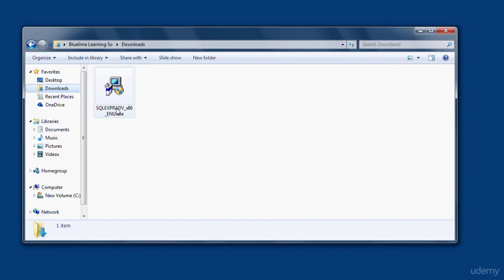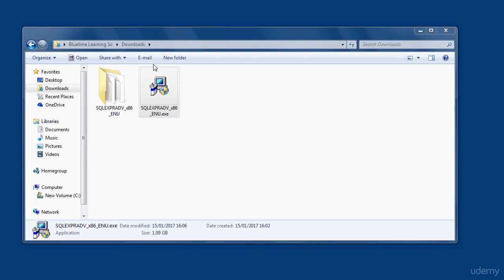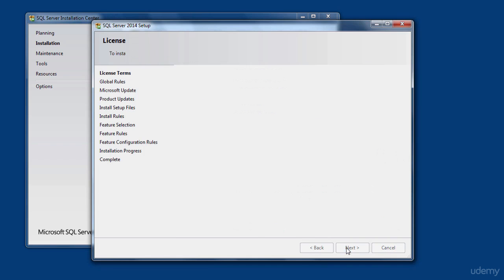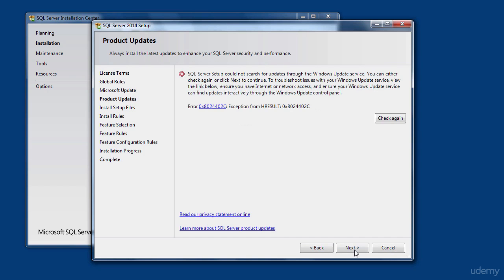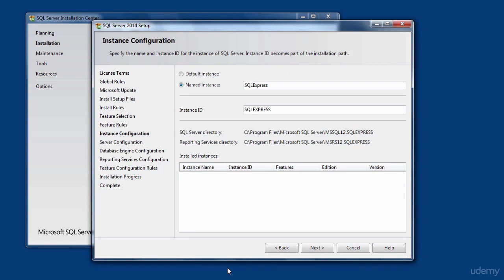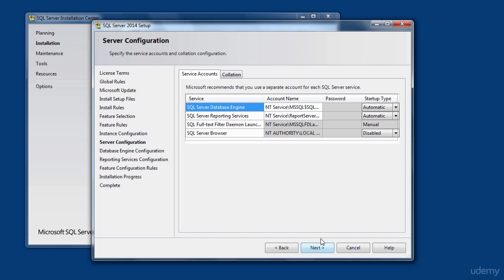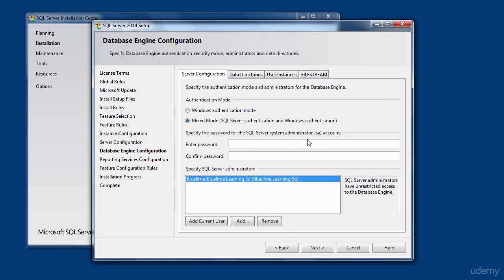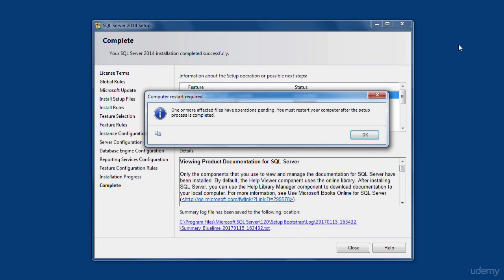007 installing SQL Server 2014